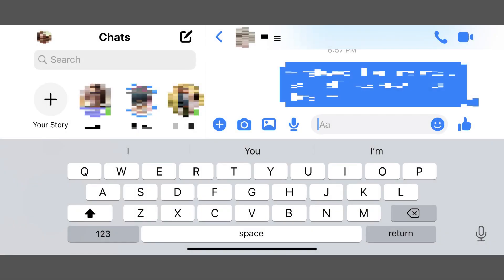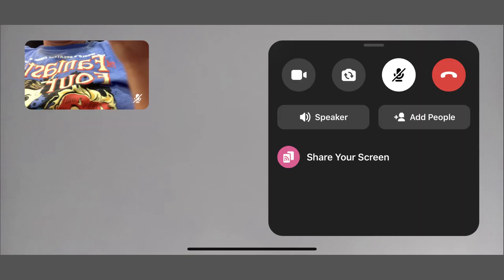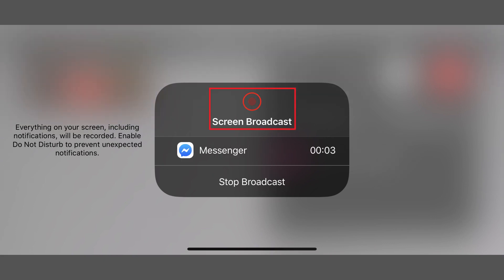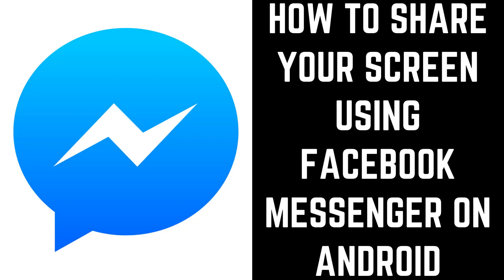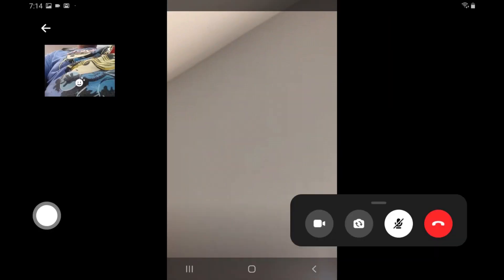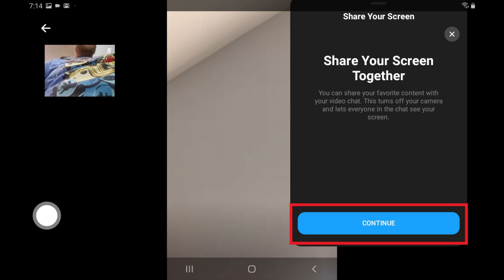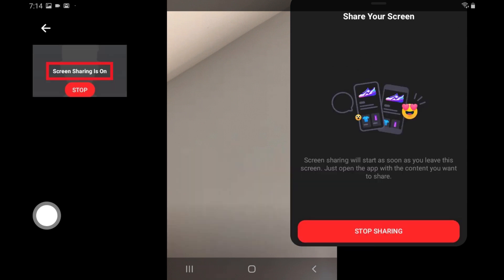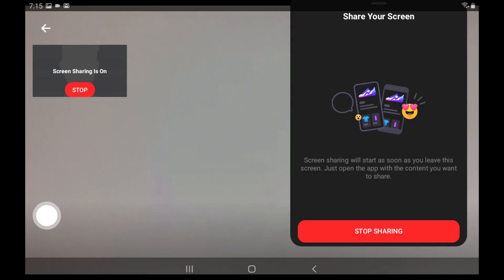How to Share Your Screen Using Facebook Messenger on iPhone, iPad or Android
In this video I'll show you how to share your screen using Facebook Messenger on an iPhone, iPad or Android device.

Timestamps:
Introduction: 0:00
Steps to Share Your Screen Using Facebook Messenger on iPhone or iPad: 0:34
Steps to Share Your Screen Using Facebook Messenger on Android: 1:59

Video Transcript:
In mid-2020 Facebook added the ability for people using the Messenger app on an iPhone, iPad or Android device to share their screen through the app. The Messenger screen sharing feature can be accessed while making a video call. And while the steps to use the feature in each mobile operating system are very similar, there are some differences, so I'll cover each separately.

Let's start by looking at how to share your screen using the Facebook Messenger app on and iPhone or iPad.

Step 1. Launch the Facebook Messenger app on your iPhone or iPad, and then start a video call with one of your Facebook Messenger contacts by tapping the "Video" icon at the top of the conversation window. A new video call will start.

Step 2. Tap the screen to bring up the on-screen controls, and then swipe up on the panel of buttons to expand the options. Tap "Share Your Screen." A Screen Broadcast window appears.

Step 3. Tap "Start Broadcast" in the window. A timer will count down from three, and then then a red circle will appear to indicate that you're sharing your iPhone or iPad screen. Tap outside of the window to close the window. Now you can navigate outside of the Messenger app to anywhere else on your iPhone or iPad, and your screen will be shared on Messenger. You'll also see the clock in the upper left corner of your screen has a red background, which also indicates your screen is being shared.

You can stop sharing your iPhone or iPad screen on Facebook Messenger at any time by tapping the time with the red background at the top of your screen. A window is displayed asking if you want to stop broadcasting your screen. Tap "Stop" to stop sharing your iPhone or iPad screen on Facebook Messenger.

Now let's walk through the steps to share your Facebook Messenger screen using the Facebook Messenger app on an Android device.

Step 1. Launch the Facebook Messenger app on your Android device, and then start a video call with one of your Facebook Messenger contacts by tapping the "Video" icon at the top of the conversation window. A new video call will start.

Step 2. Tap the screen to bring up the on-screen controls, and then swipe up on the panel of buttons to expand the options. Tap "Share Your Screen." A Share Your Screen Together window is displayed.

Step 3. Tap "Continue" in this window. Another window is displayed warning you that Messenger will start capturing everything that's displayed on your device's screen. Tap "Start Now." You'll see a message that screen sharing is on. Now you can navigate outside of the Messenger app to anywhere else on your Android device, and your screen will be shared on Messenger. You'll also see a note that you're sharing your screen in the Messenger window.

You can stop sharing your screen at any time by reopening Messenger and then tapping "Stop Sharing."